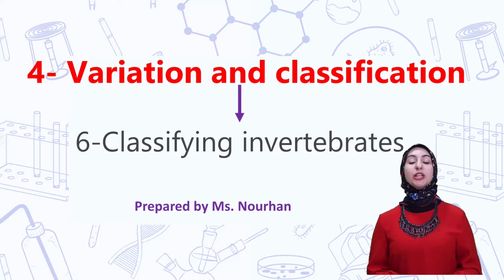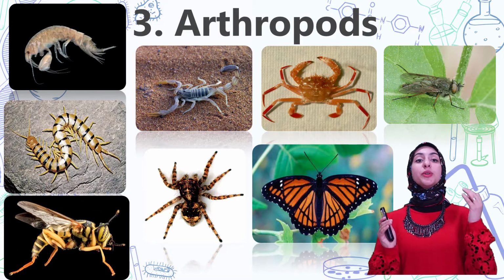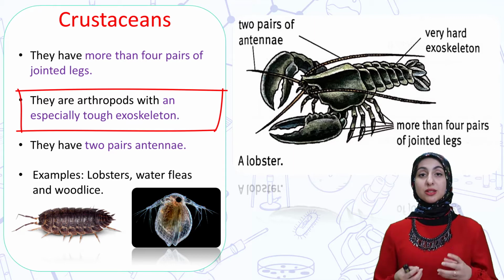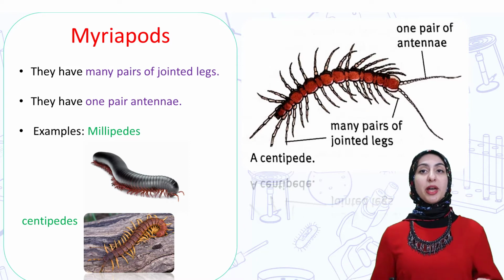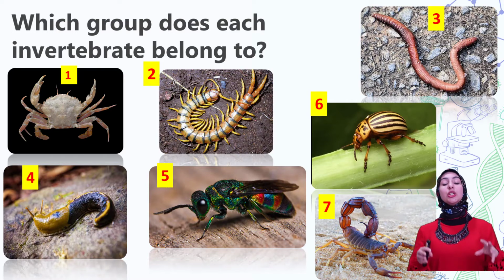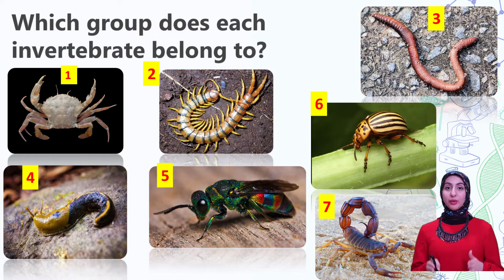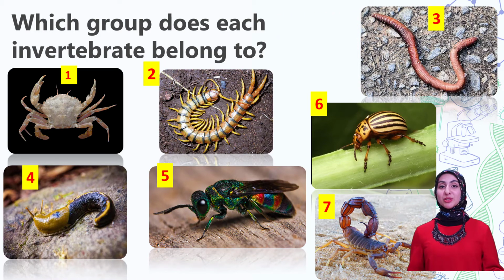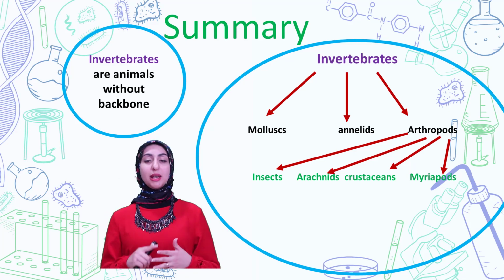Classifying invertebrate.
This video fits the students who are learning the national curriculum of England (KS3 students)